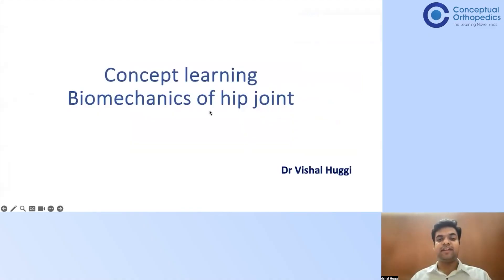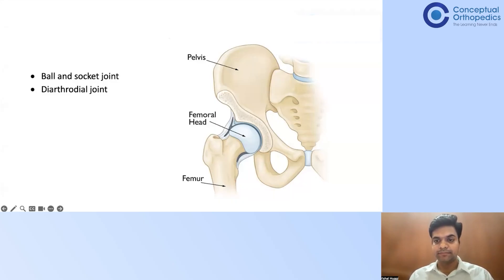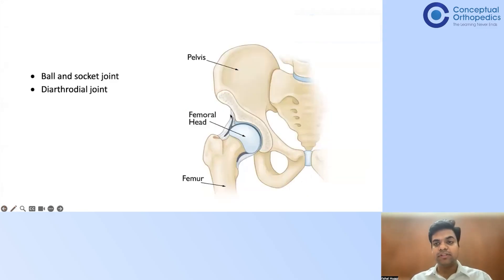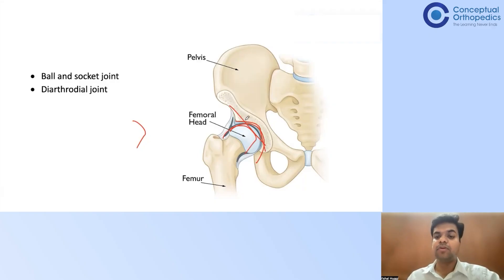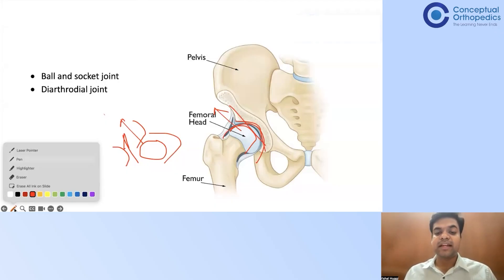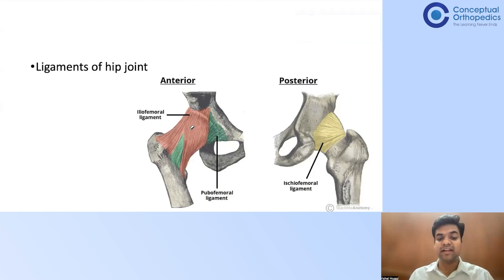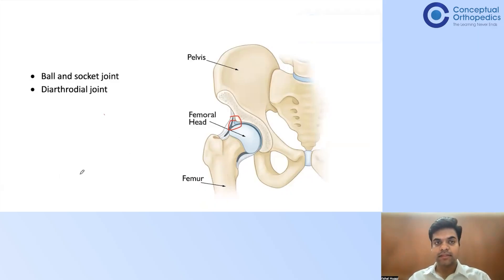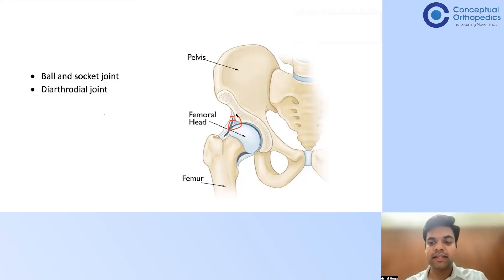Hip Joint Biomechanics Explained Simply by Dr. Vishal Huggi | Conceptual Orthopedics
In this residency-focused session, Dr. Vishal Huggi explains the biomechanics of hip in a simple and conceptual way — a must-watch for every orthopedic resident.

Key Takeaways from this lecture:
✅ Basics of hip joint anatomy & stability
✅ What makes the hip a diarthroidal joint
✅ Importance of ligaments & labrum in hip biomechanics
✅ Clinical relevance in DDH, Perthes & dislocations
✅ How biomechanics knowledge helps in exams & residency

This session is part of our orthopedic residency lectures under Conceptual Orthopedics, designed to make even tough ortho topics clear and exam-oriented.